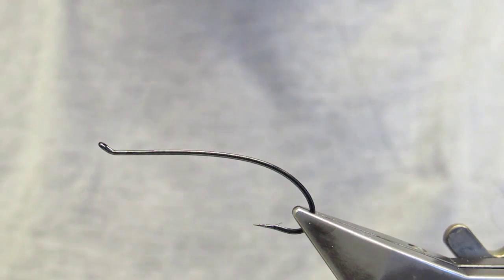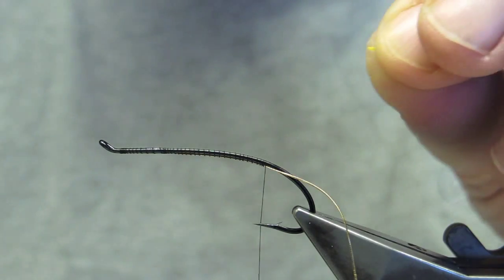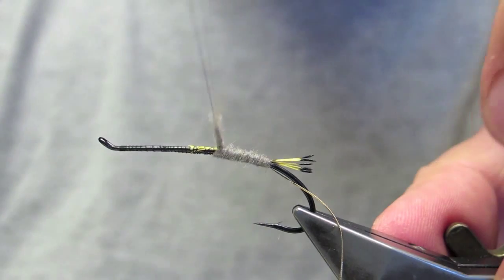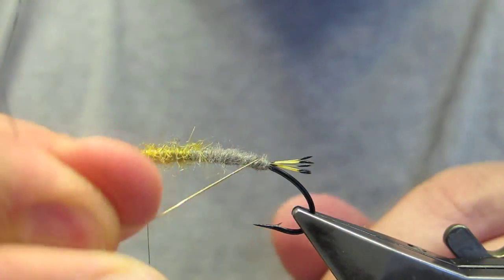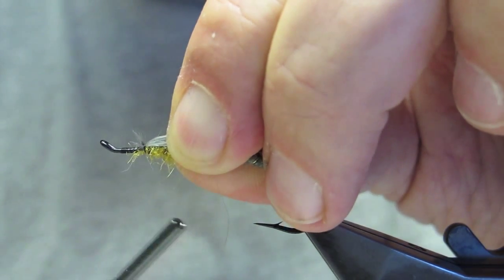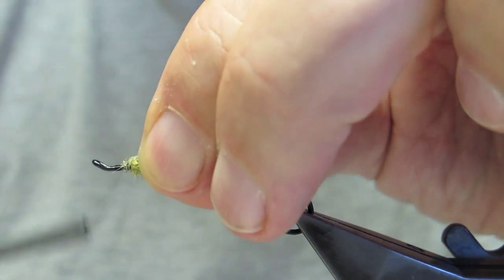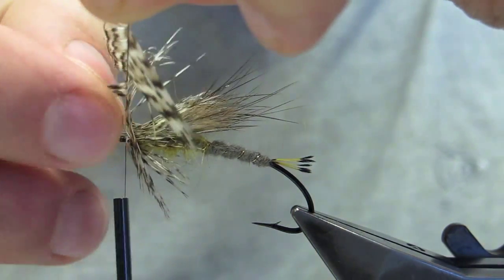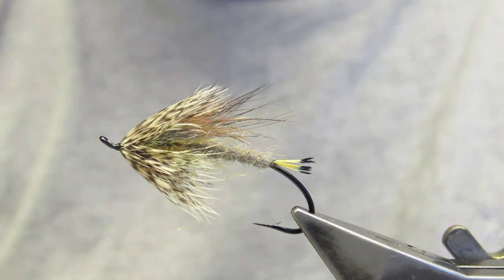Lumi - tied by Hans Weilenmann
Lumi
Hook: Tiemco 202SP #4
Thread: Benecchi 12/0, black
Rib: Round tinsel, fine, gold
Tail: Lady Amherst tippet barbs, dyed golden - tied short
Abdomen: Muskrat underfur
Thorax: Seal's fur, yellow and grey mixed
Wing: Muskrat guard hairs
Hackle: Whiting Coq de Leon hen shoulder feather, medium pardo